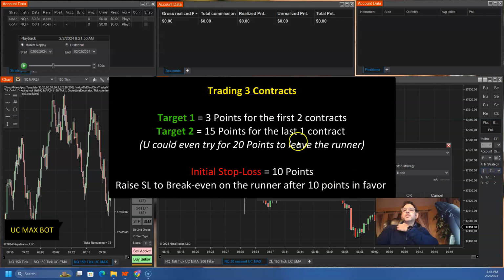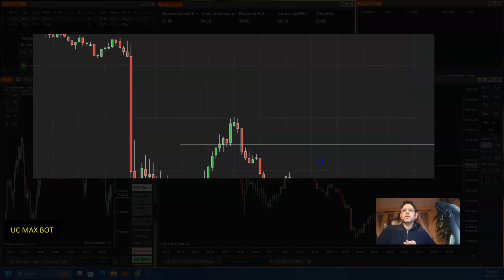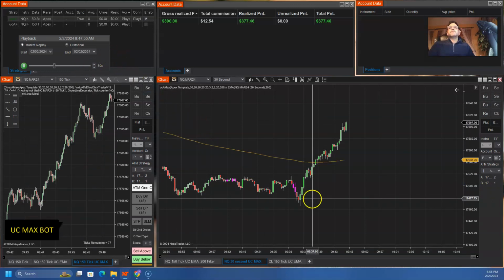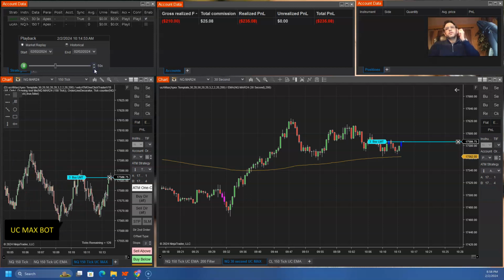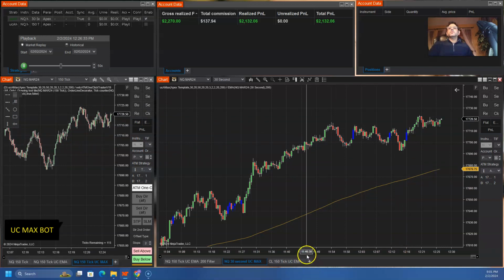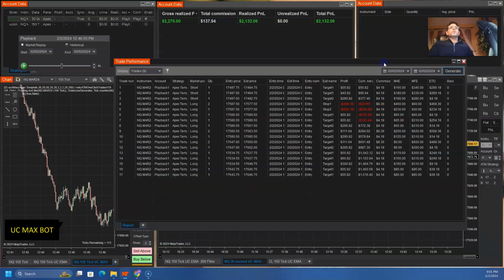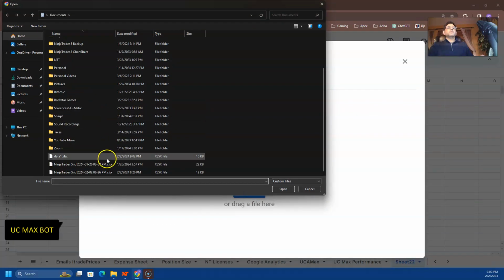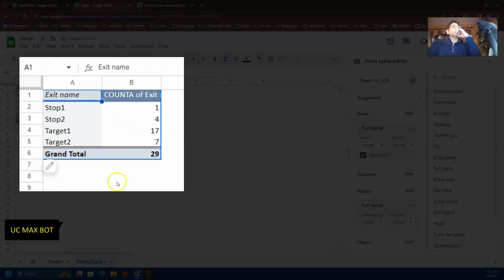Optimizing UC MAX BOT for Trading with Apex Accounts nq_f | iTradePrices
Based on some input from fellow Traders, they wanted me to tweak the ATM template and run the UC Max - the totally handsfree Automated bot on NQ_F.

Idea is to have minimal drawdown and reach few hundred dollars goal in your Apex account. Once evaluation account is passed, one can build up some cushion in the PA account and then size up gradually.

Statistical Edge + Active Trade Management Template = Consistent Results

The UC Max Bot will be available commercially towards the mid to end of February 2024.